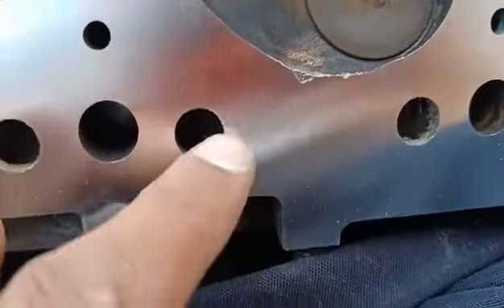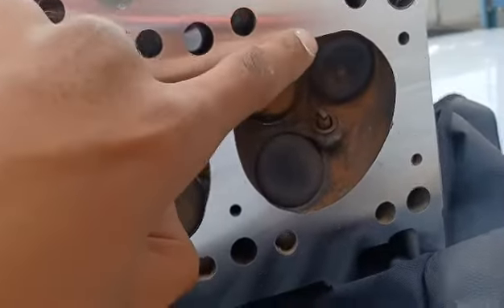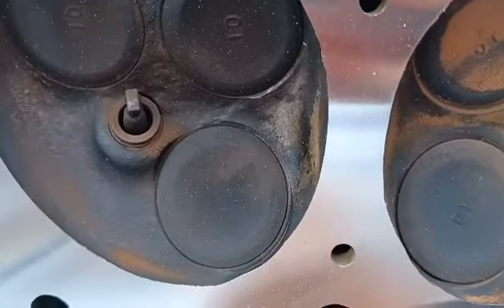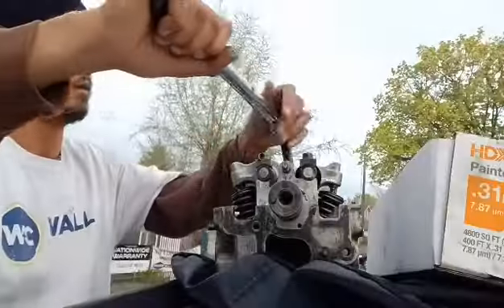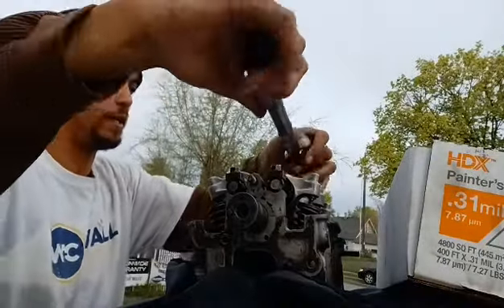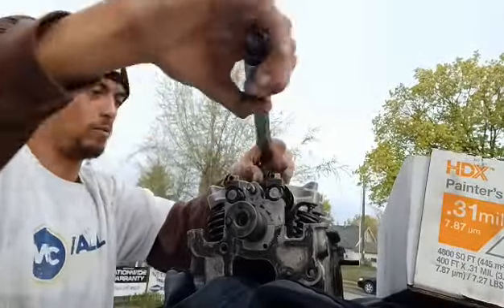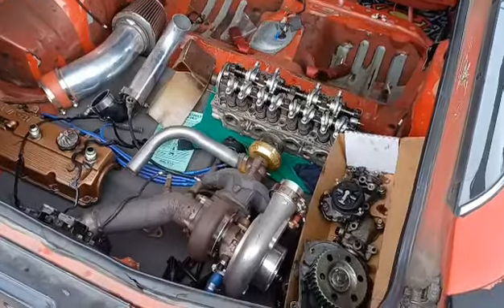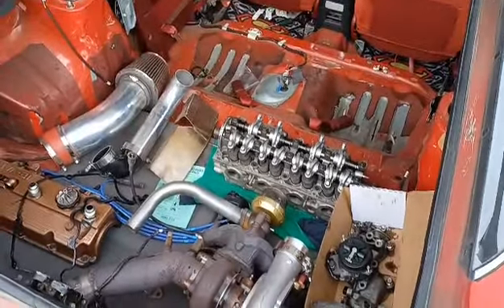Cylinder Head Repaired and Back Together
Just have to try and find another set of stock good condition head bolts, or wait for ARP studs and then I can put it back together. unfortunately unless somebody has a set of ARP studs and washers/nuts laying around or a good set of headbolts, I'm dead in the water for this race season. No luck so far. Mazda wants $380 for the bolts new. and I just can't justify that